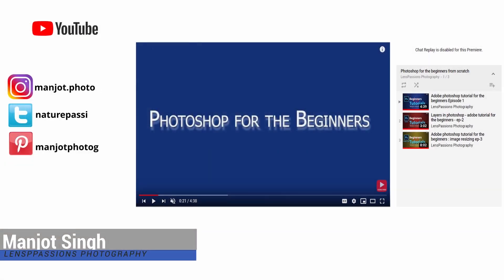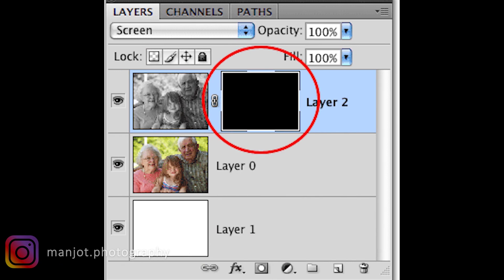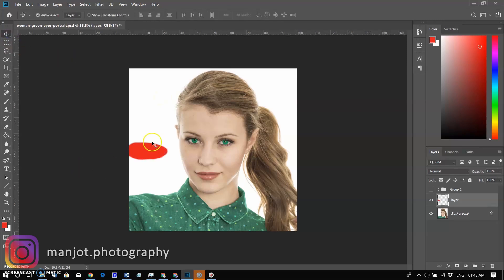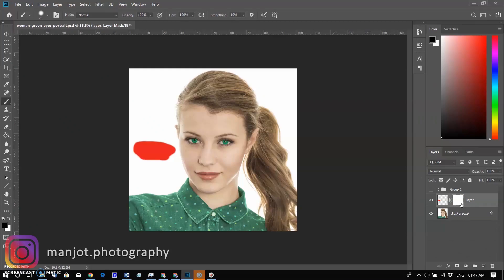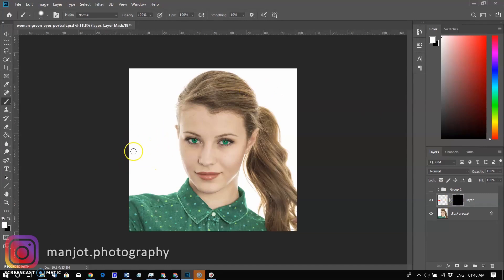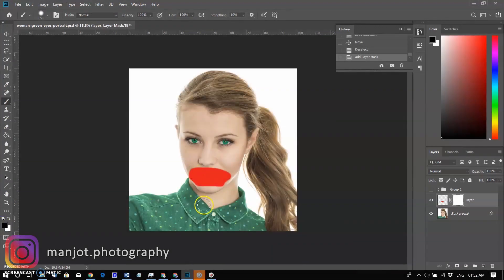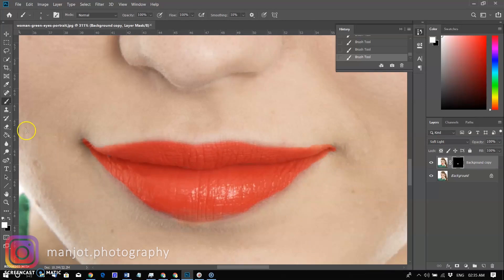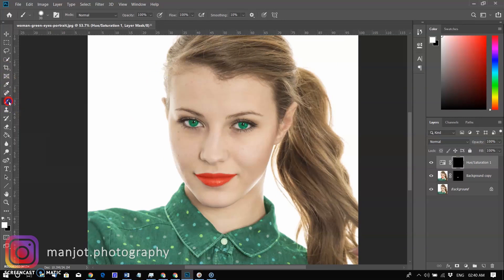Layer mask in adobe photoshop tutorial for the beginners -ep4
Mask is simply hide or unhide contents of the layers.When you add a layer mask, you can hide or reveal all of the layer, or by  the selecting mask on a selection. Later, you’ll paint on the mask to hide portions of the layer, revealing the layers beneath.

 With a mask, you not only have the ability to make detailed decisions about the transparency of a layer or group of layers, even better, you have the freedom to go back and refine or scrap those changes at any time.

This week recommended product to buy --
For India -- Osaka Bi-Color Dimmable LED Video Light OS 528 Slim 1 Pc Combo kit
For Global Buyers -- LED Video Light Kit - 15.4 Inch Bi-Color 3000k-5800k

NEEWER REFLECTORS
Manfrotto TRIPOD
You can buy from here -- godox v860ii for nikon
NIKON D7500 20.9 Mega Pixel (India)
GLOBAL International -- Canon
👉🏻GLOBAL International
NEWLY INTRODUCED GODOX V1